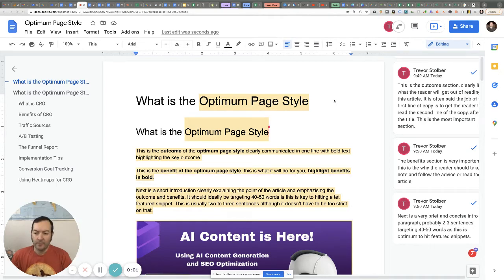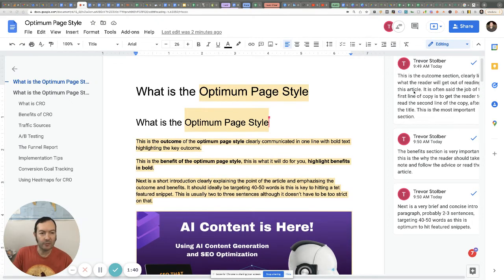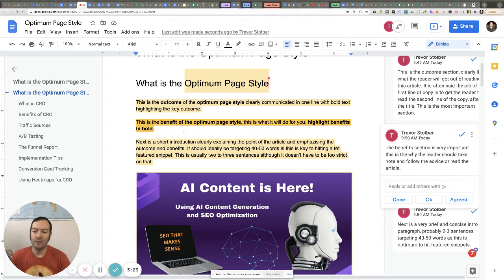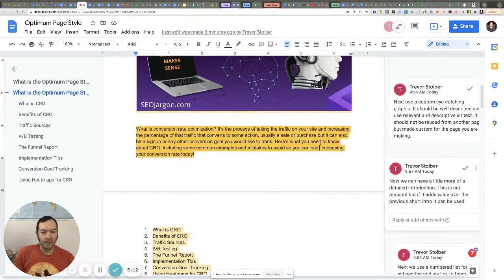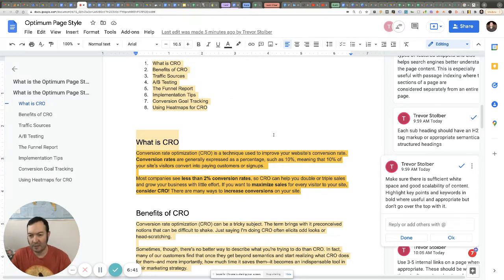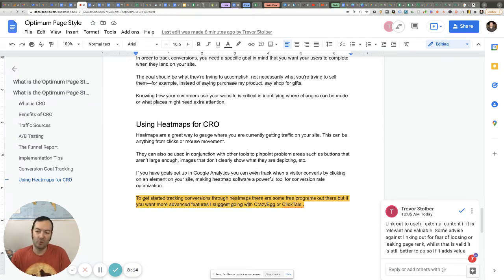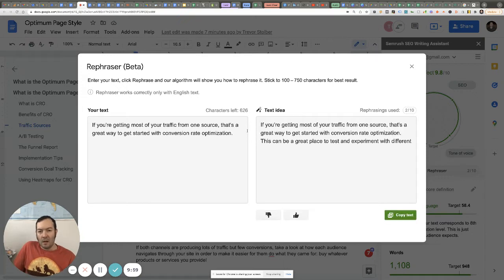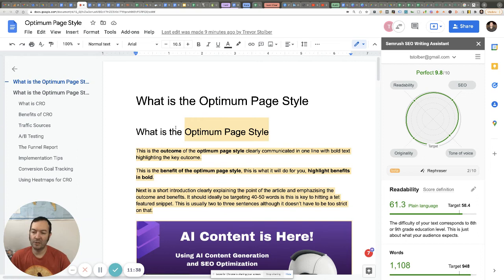Optimum Page Style, make pages that search engines will love!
This video shows you how to create an optimum page style that search engines and users will love. There are lots of important details on how to structure a page.

This is the outcome of the optimum page style clearly communicated in one line with bold text highlighting the key outcome.

This is the benefit of the optimum page style, this is what it will do for you, highlight benefits in bold.

Next is a short introduction clearly explaining the point of the article and emphasizing the outcome and benefits. It should ideally be targeting 40-50 words is this is key to hitting a tet featured snippet. This is usually two to three sentences although it doesn’t have to be too strict on that.